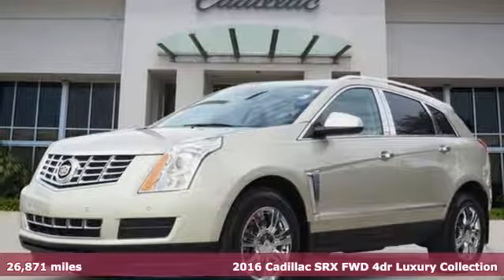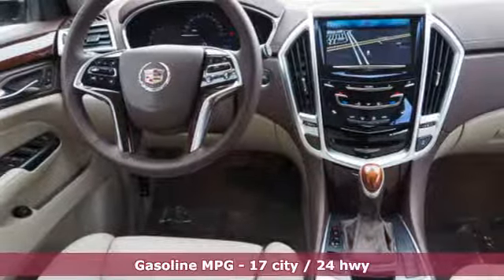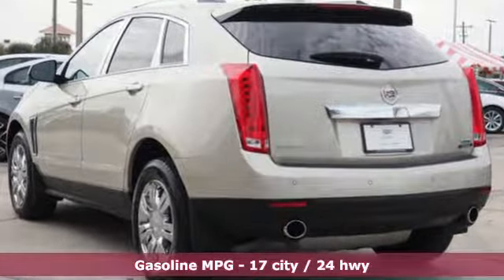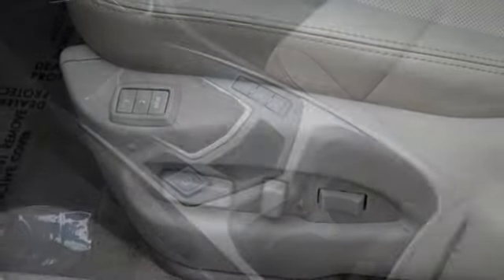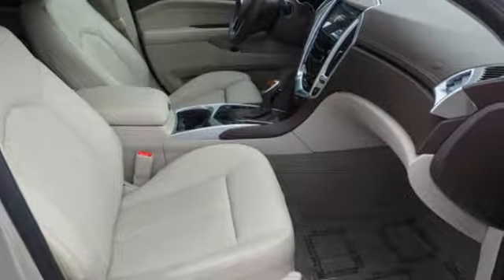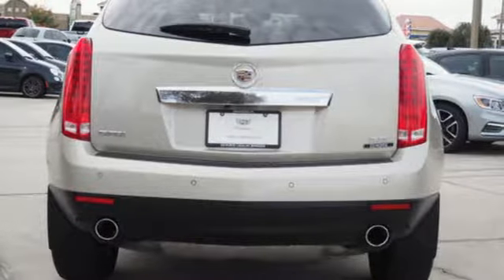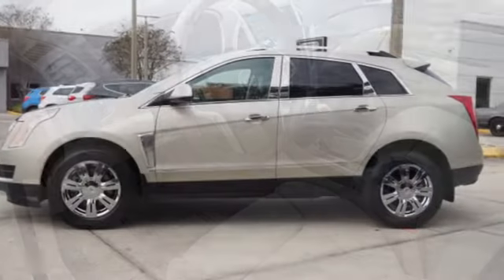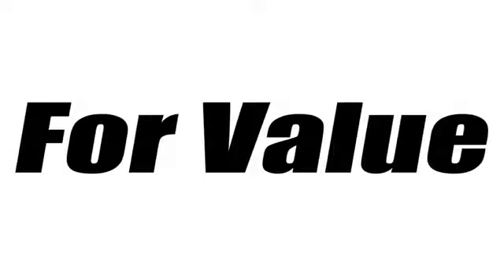Certified 2016 Cadillac SRX Brandon FL Tampa, FL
Year: 2016
Make: Cadillac
Model: SRX
Trim: Luxury
Engine: 3.6l 6 Cylinder Fuel Injected
Transmission: FWD 6-Speed Automatic
Color: Silver
Interior: Shale With Brownstone Accents
Mileage: 26871
Stock #: RA1361
VIN: 3GYFNBE3XGS559918
Recent Arrival! 2016 Cadillac SRX Luxury Silver Odometer is 8407 miles below market average!

Address:
11024 Causeway Blvd.